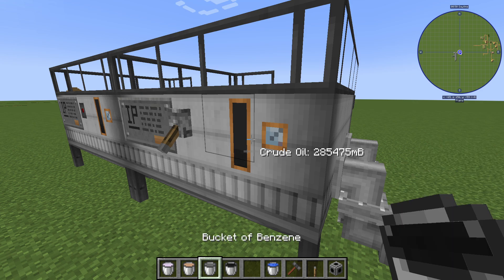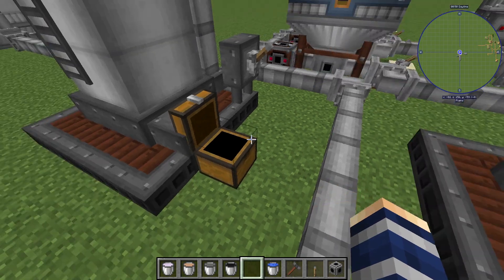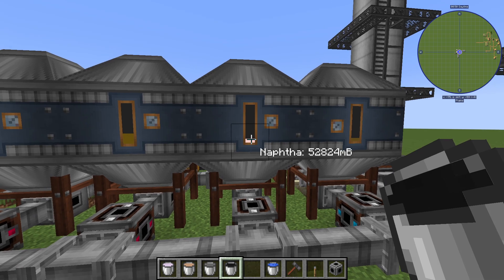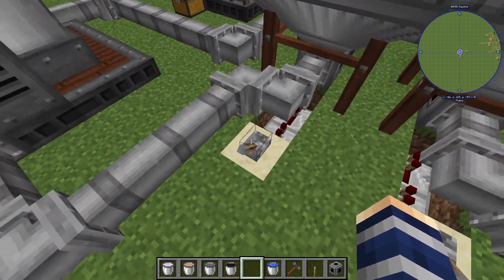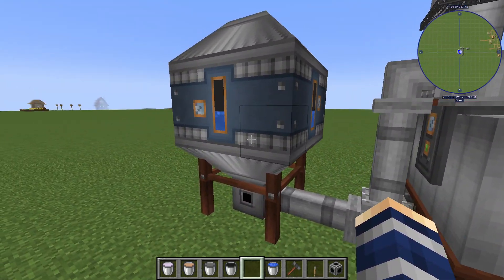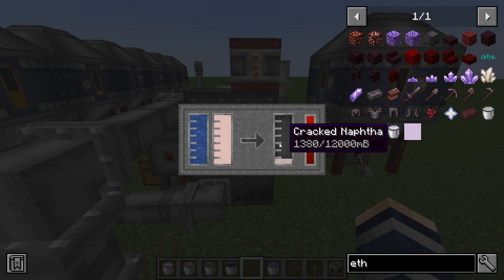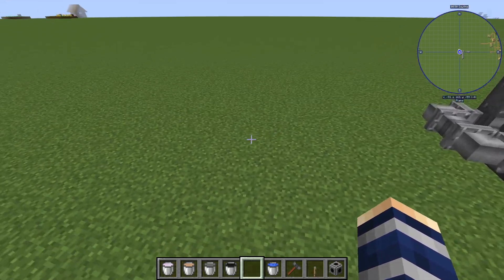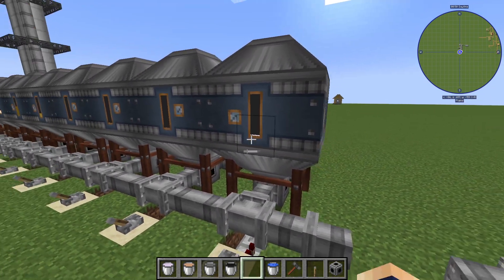Immersive Petroleum: How to make Ethylene